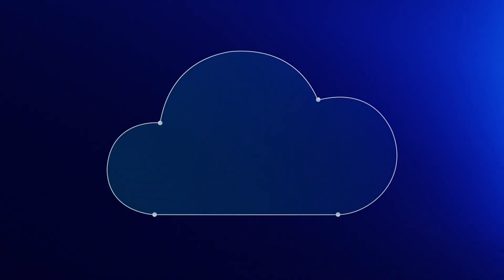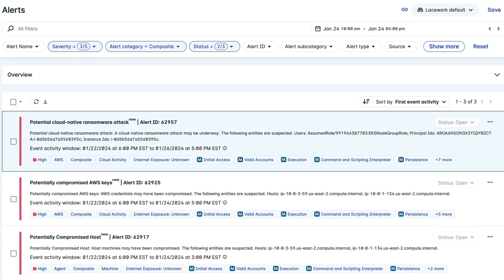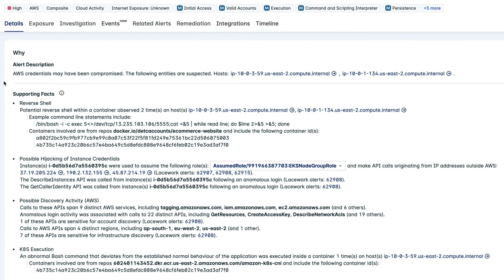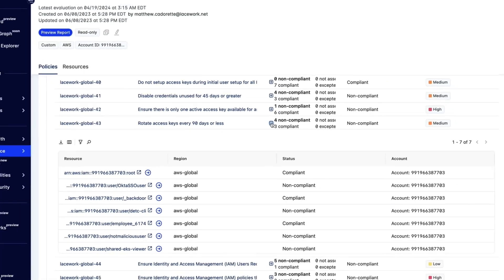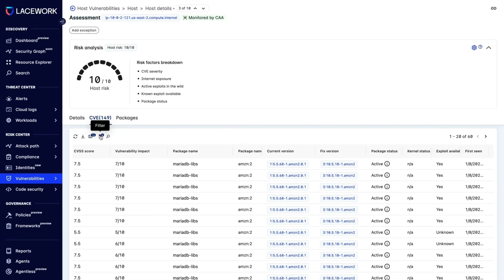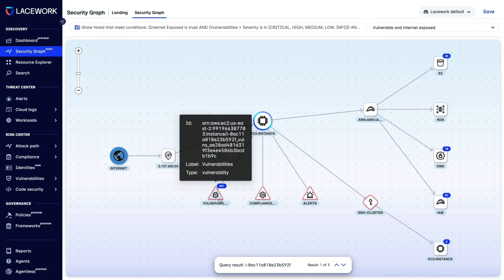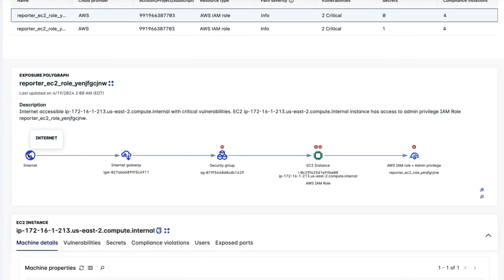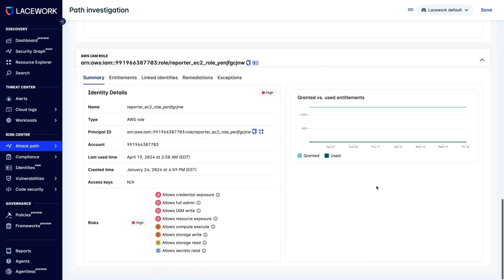Introducing Lacework FortiCNAPP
Introducing Fortinet's Lacework FortiCNAPP, the most comprehensive cloud-native application protection platform available. Lacework FortiCNAPP helps quickly manage risk, rapidly detect and respond to active threats, boost developer productivity and increase security effectiveness.